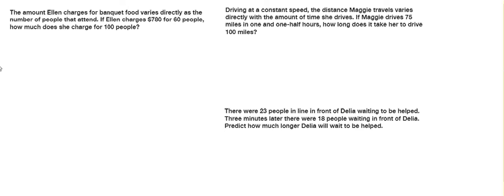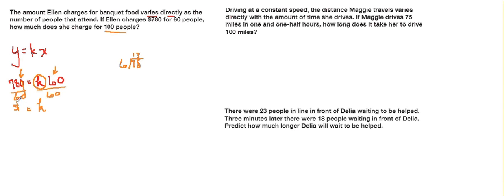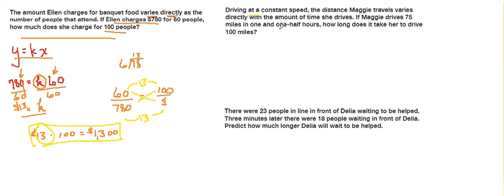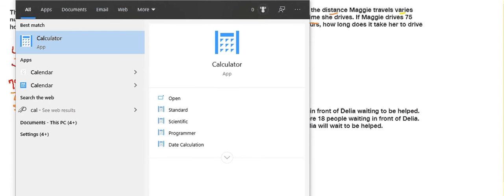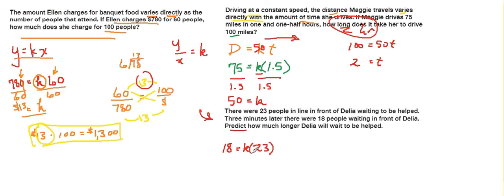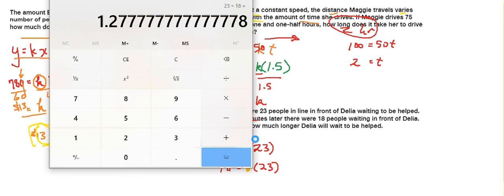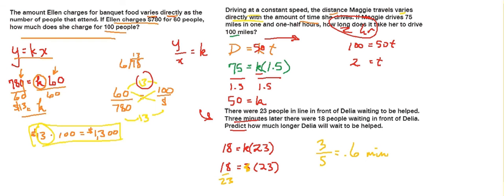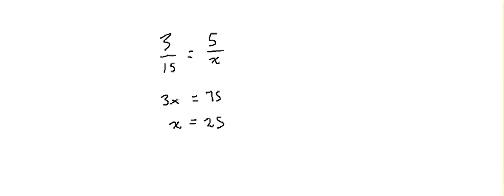Solving Direct Variation Problems - Course 3 Math Lesson 70